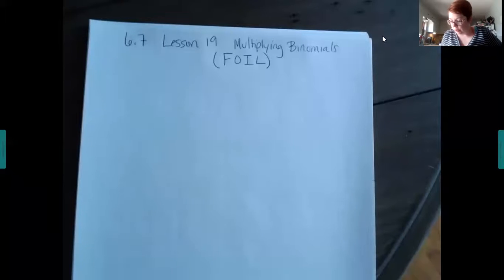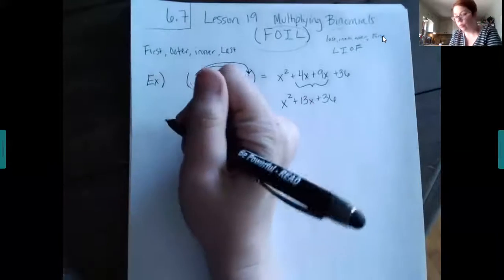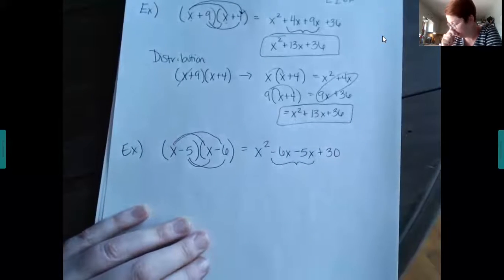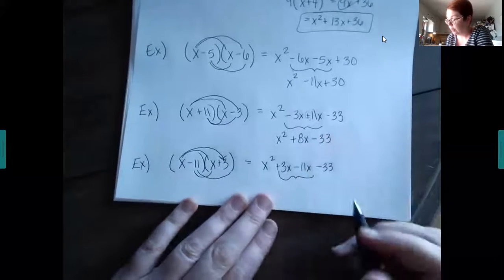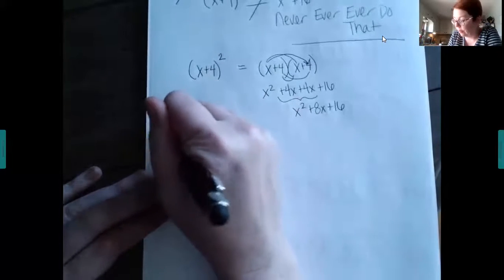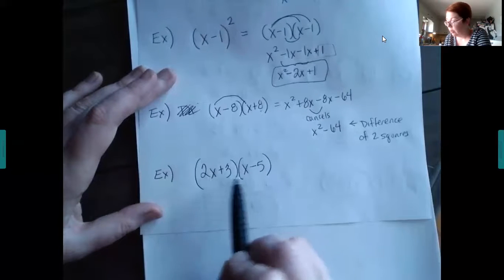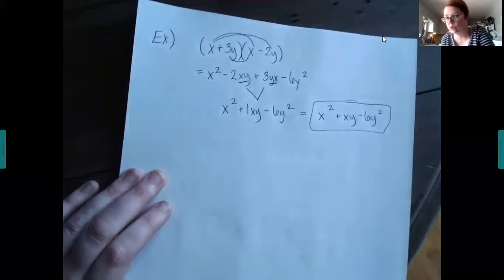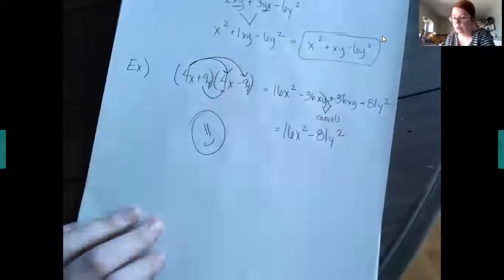Lesson 19 Foiling